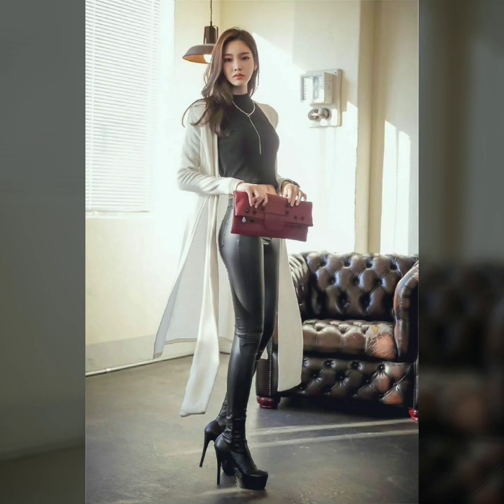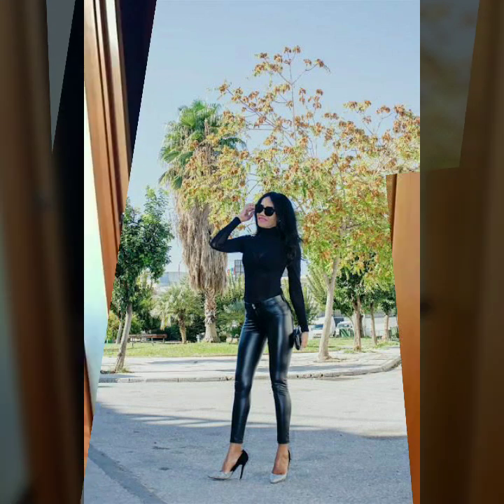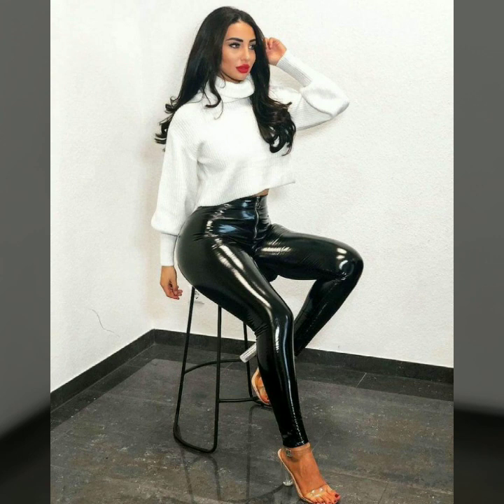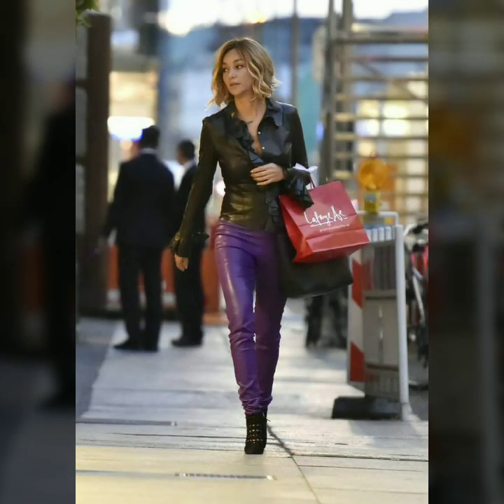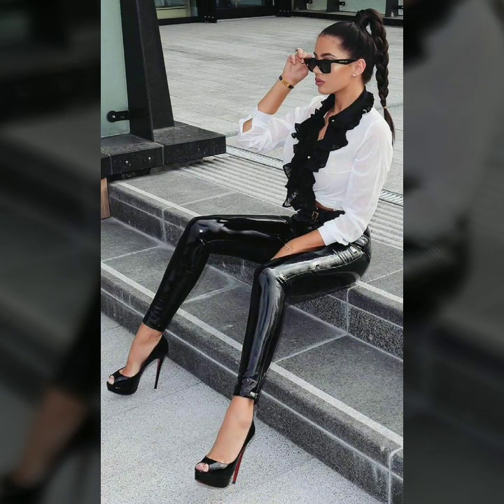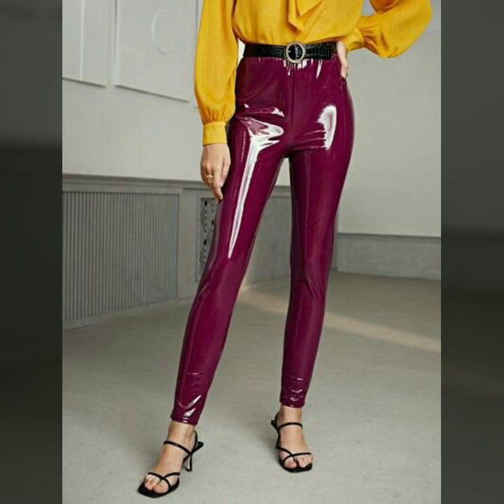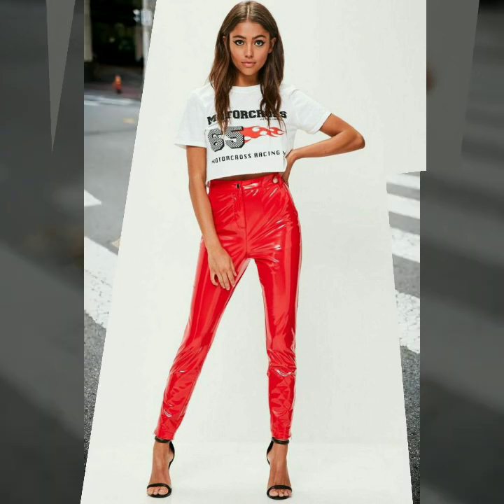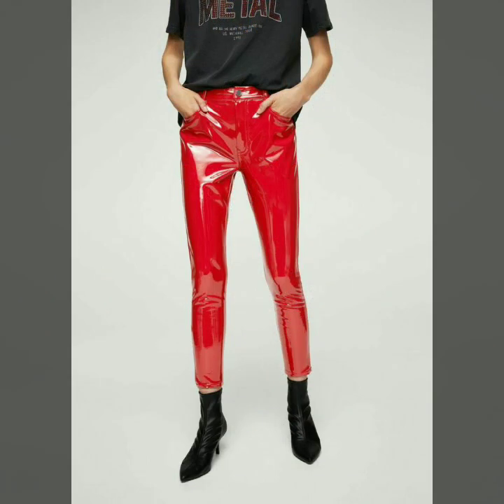fabulous and stunning leather skinny tight pants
skinny tight pants